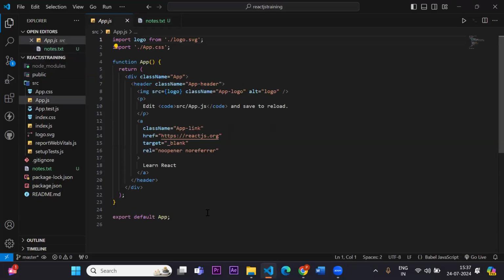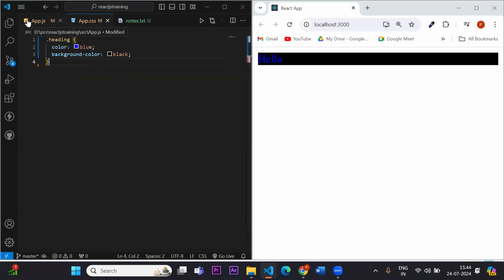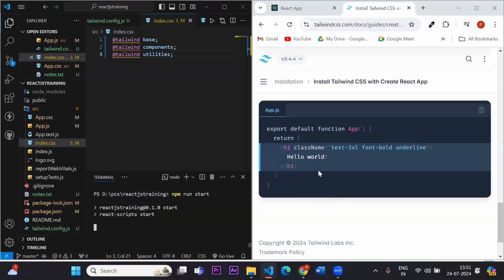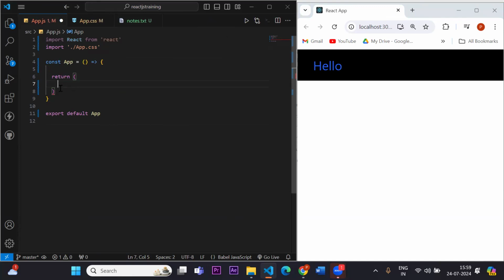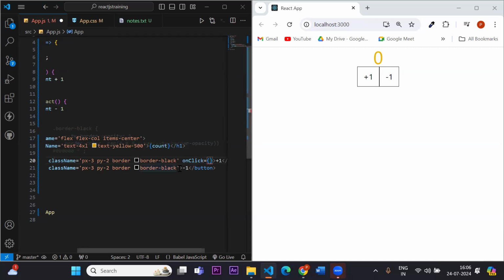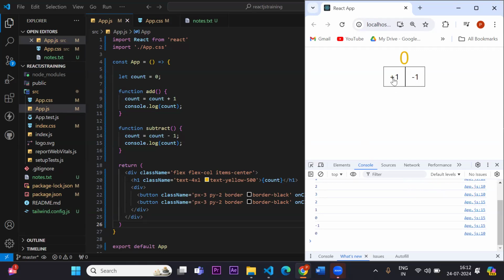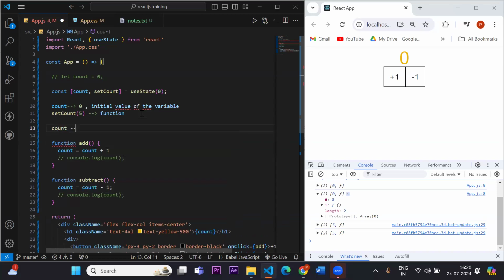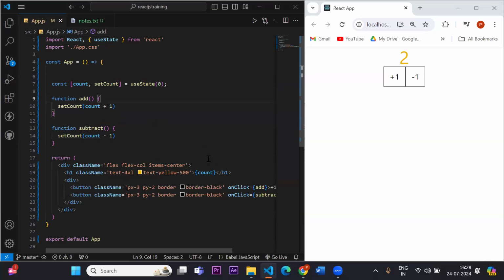MERN training (Basics, tailwind CSS setup, useState hook and counter component)